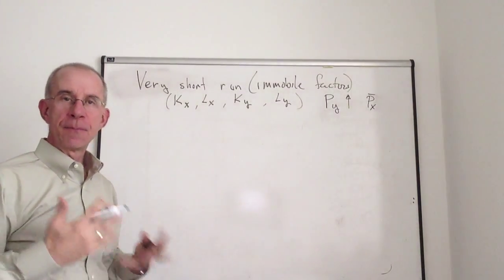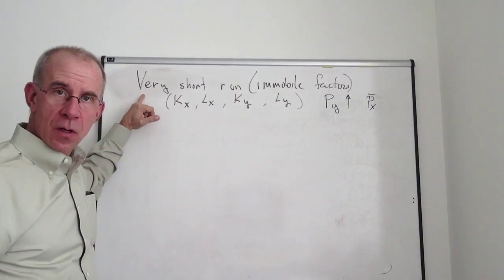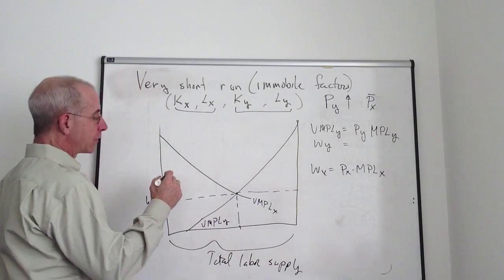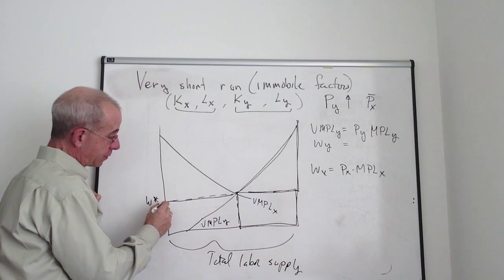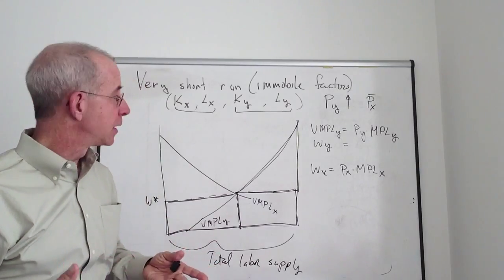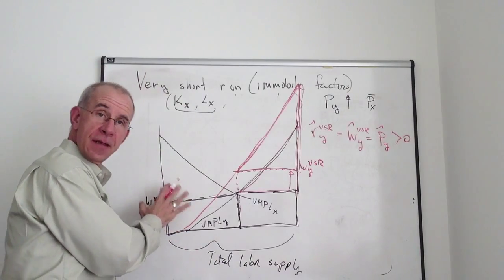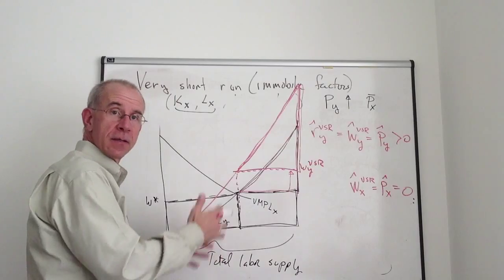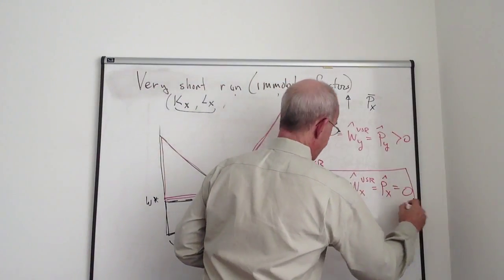Immobile factors and real wages (graphical version)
Analysis of impact of relative price change in the very short run (immobile labor and capital between industries).  Assuming full employment, perfect competition, and flexible wages